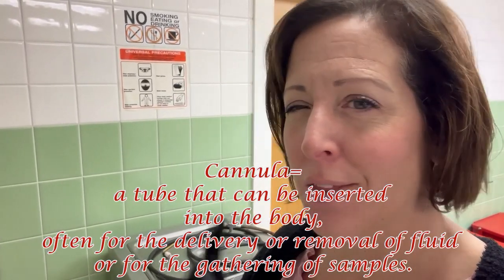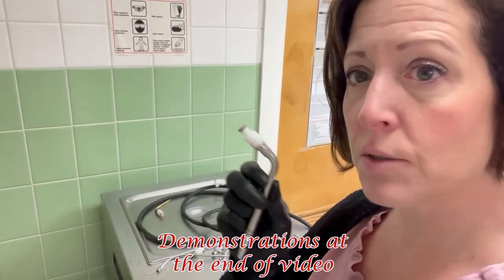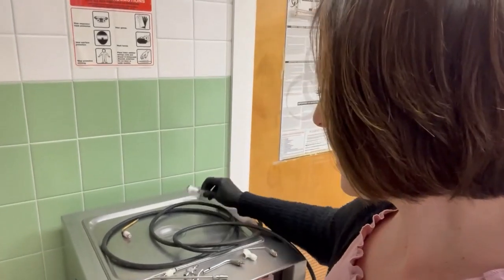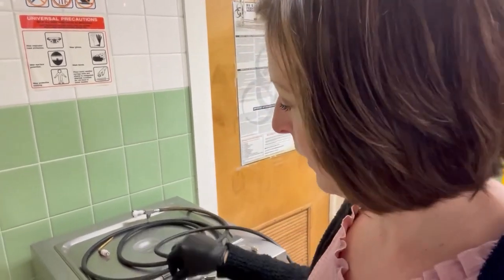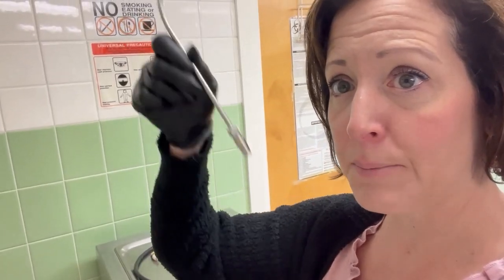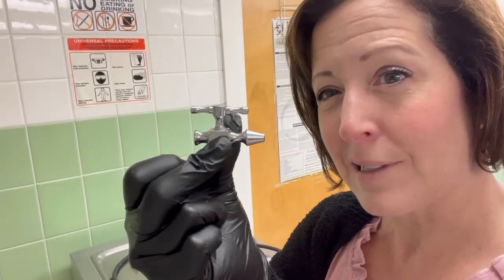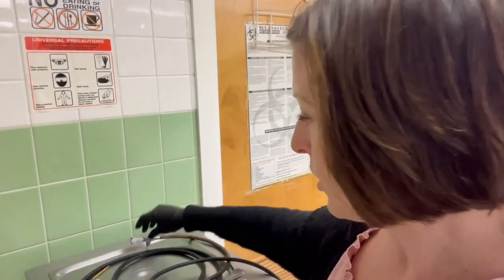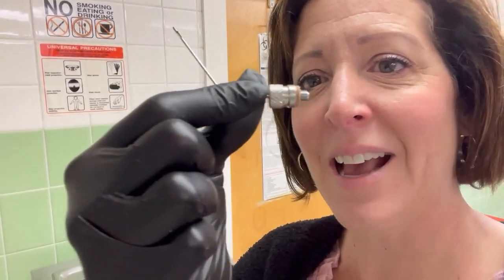What Are the 3 Cannula Connector Types? Just Give Me 2 Minutes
Shout out to my mentee =, because while we were studying for the National Board Exam we needed to learn these. Hopefully the visual will help other students learning these three connector hubs!